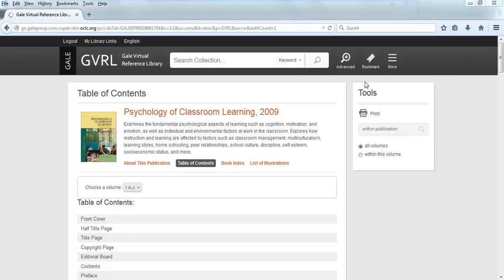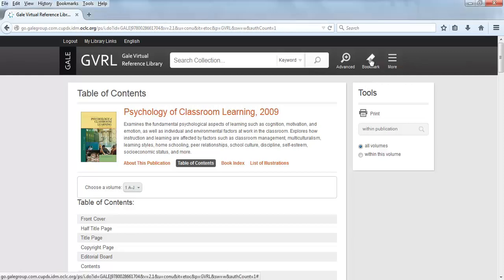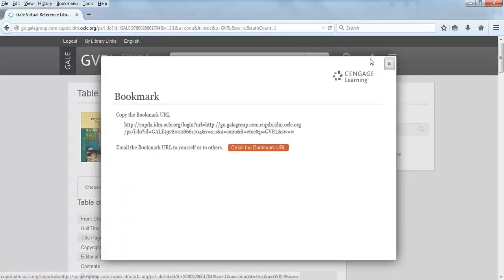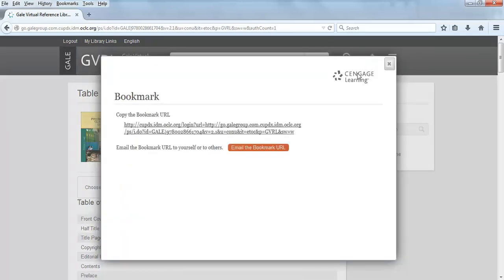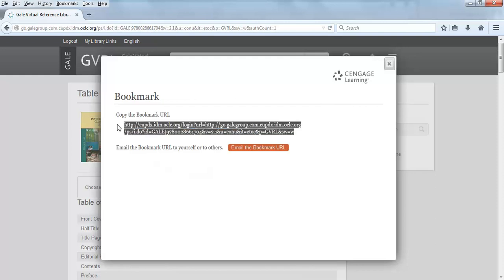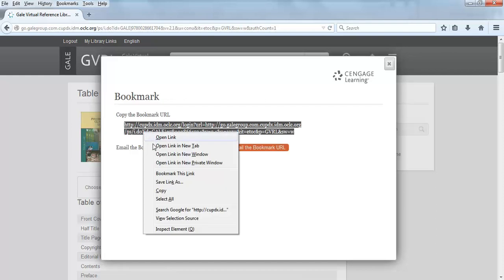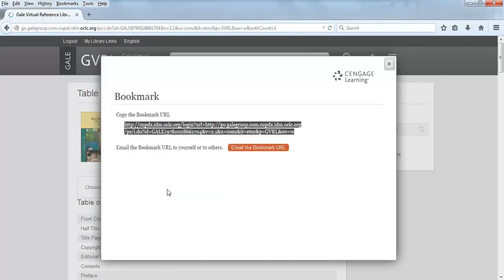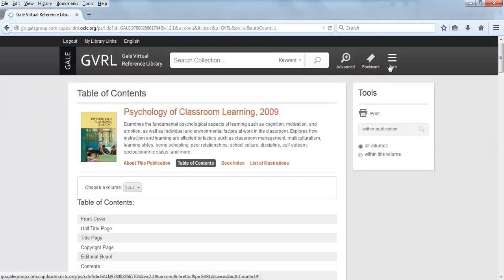Locating permanent links in Gale Virtual Reference Library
How to locate permanent links in the Gale Virtual Reference Library database.